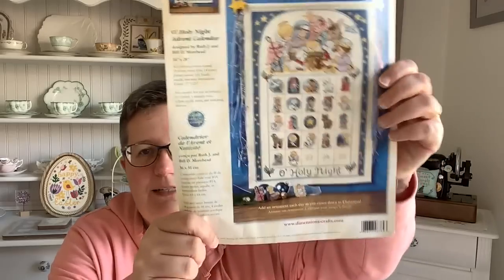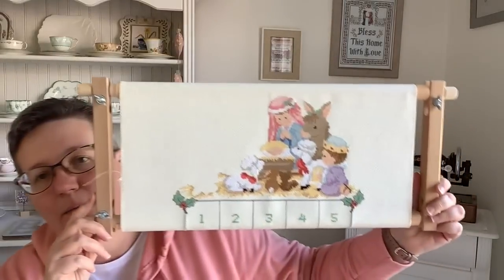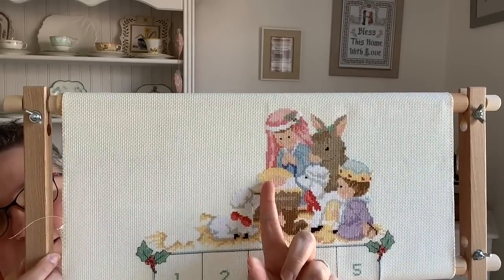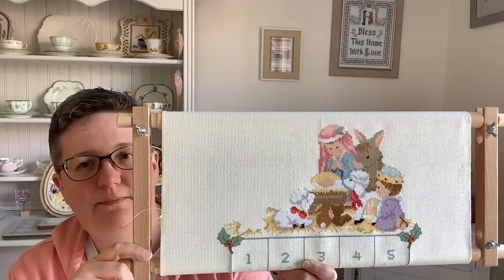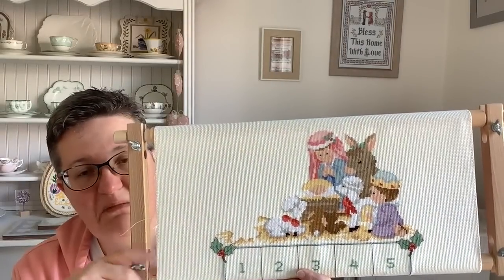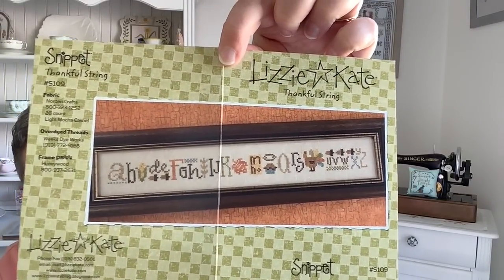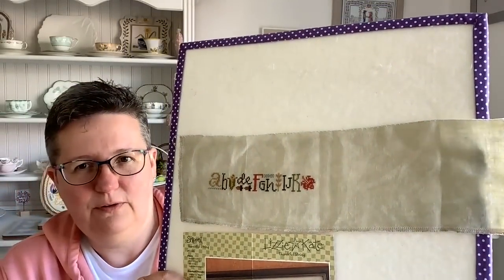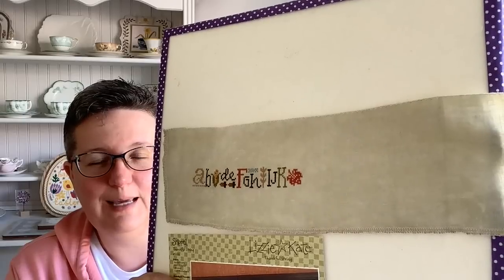Flosstube #47 - catching up and a spotlight on Summer patterns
Flosstube Channels:
Lisa @LostInStitches
Kate @crafti_kate
Debbie @CreativelyYours
Alicia @thefancifulflamingo

O Holy Night Advent Calendar, Dimension Kit – I cannot find a link that isn’t silly prices on ebay for this older kit.  Some listings were for the pattern only and were much more reasonable if you are interested.

Summer Patterns Spotlight:

Buffalo Plaid Summer, Stitching with the Housewives

Seasons of the Heart Summer, The Blue Flower or was published in Punch Needle and Primitive Stitcher magazine Summer 2021

Flower Market, Stitching with the Housewives

Strawberry Seeds, Stitching with the Housewives

Zinnia Seeds, Stitching with the Housewives

Daisy Seeds, Stitching with the Housewives

Summer Folk Bird, Yasmin’s Made with Love

Strawberry Field, Sub Rosa Design – published in Punch Needle and Primitive Stitcher Magazine

Dreaming In the Seashore, Barbara Ana Designs – published in Punch Needle and Primitive Stitcher Magazine Summer 2022

Salty Toes and Sandy Kisses – Cotton & Twine Subscription box Aug 2021